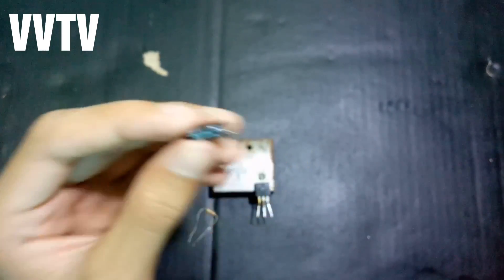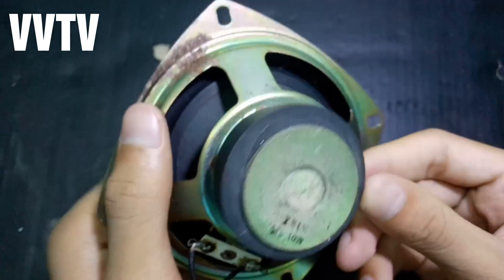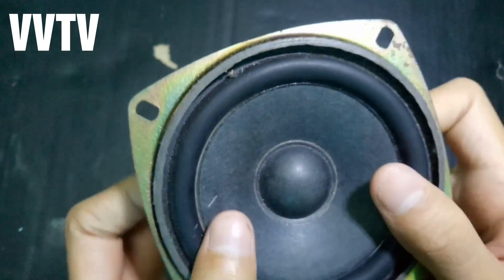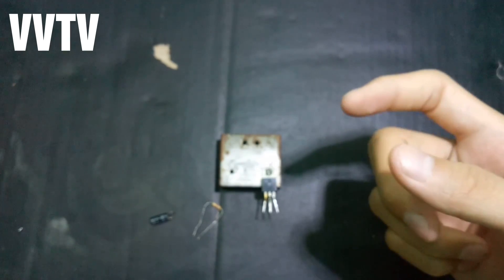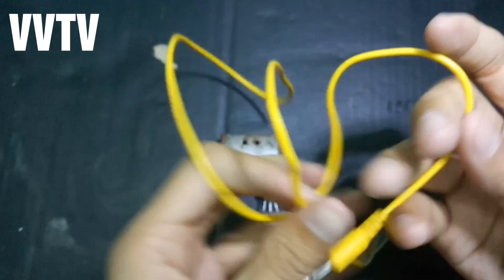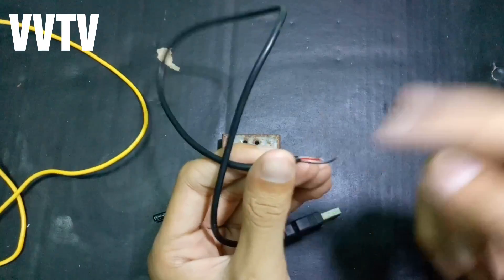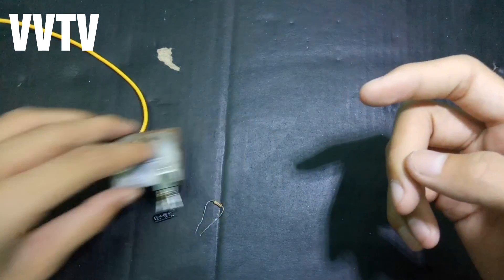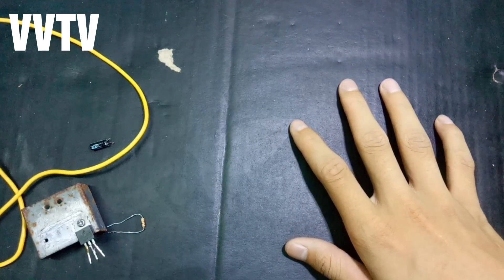[VVTV] Cách Làm Mạch Loa Tip41 Giá Chỉ 3 Nghìn Đồng V10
linh kiện cần có
1 con tip41
1 con trở 1k
1 tụ hóa 100uf 16v
kênh Vọc vạch tv chúc các bạn thành công
mình là YouTuber mới mong các bạn ủng hộ
bằng cách đăng kí đồng thời like và share video mình nhé